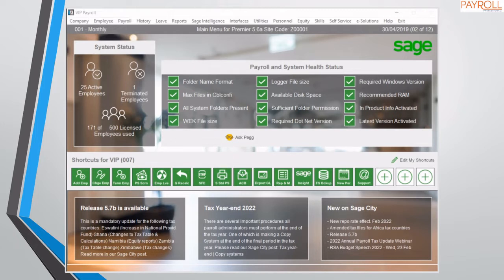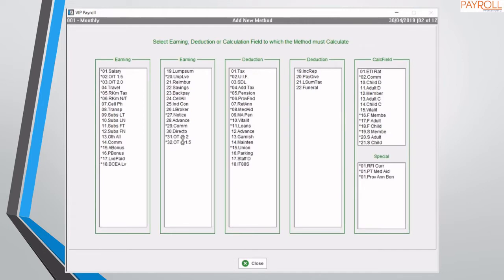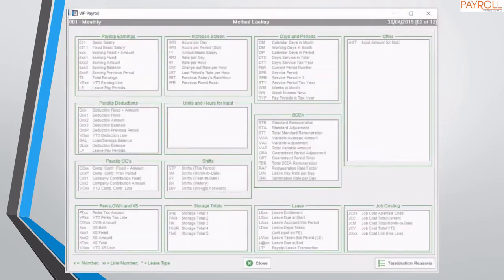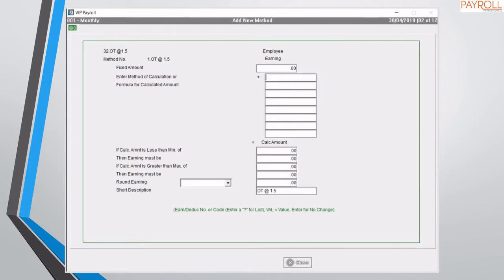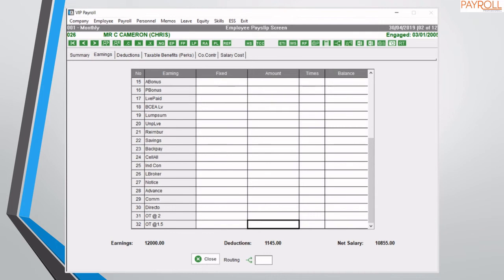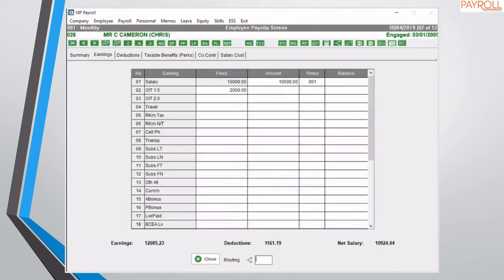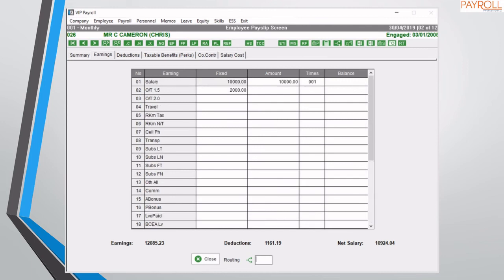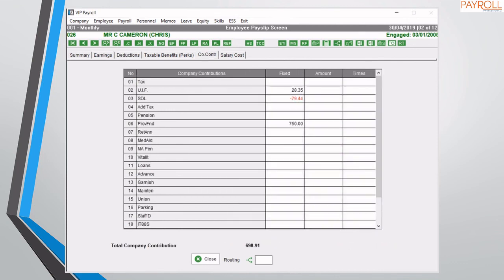Sage VIP - Methods of Calculations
This video explores Methods of Calculations on Sage VIP Premier